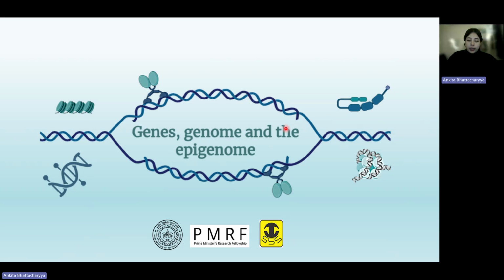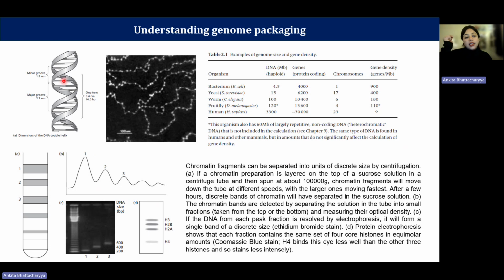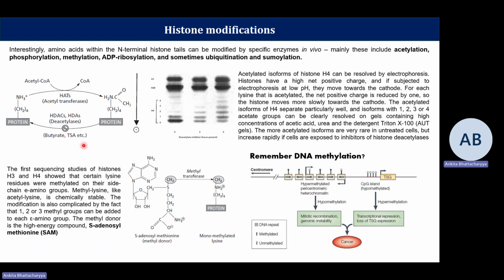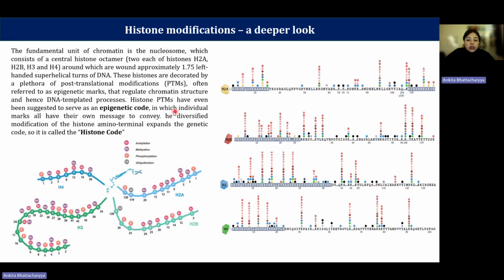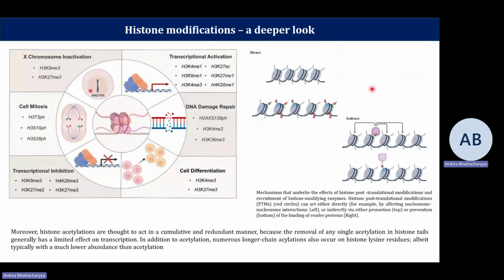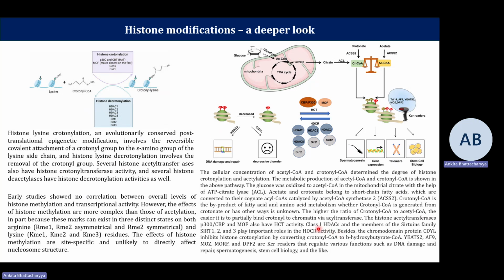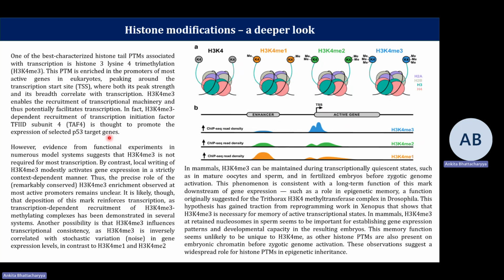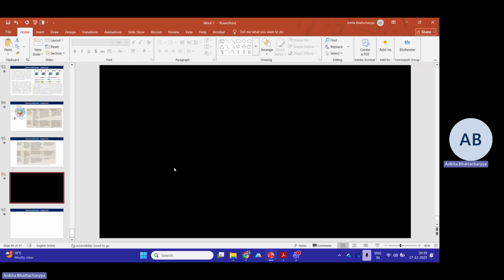Week 9 : Genes, genomes and the epigenome